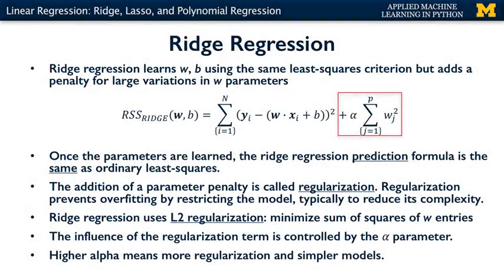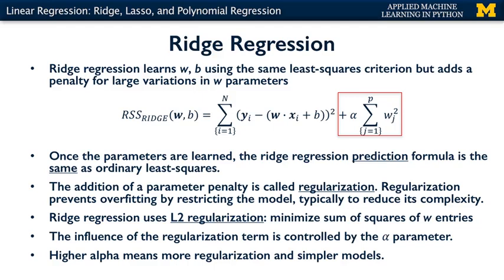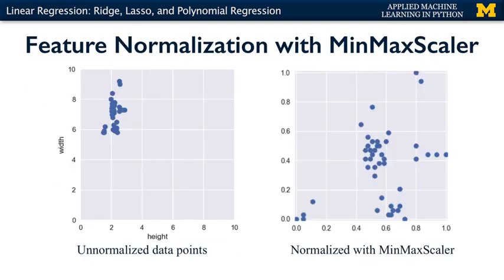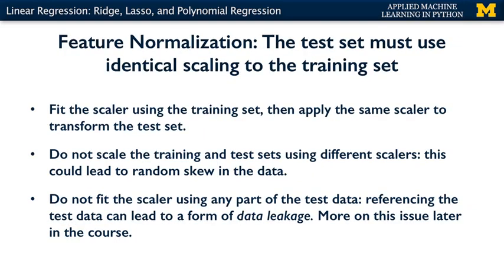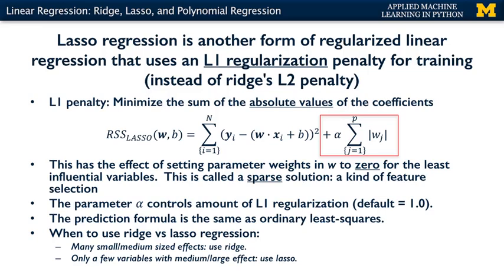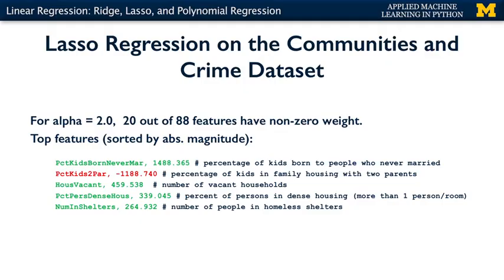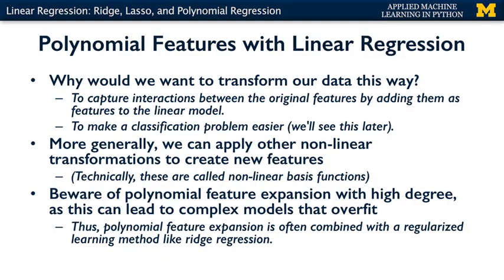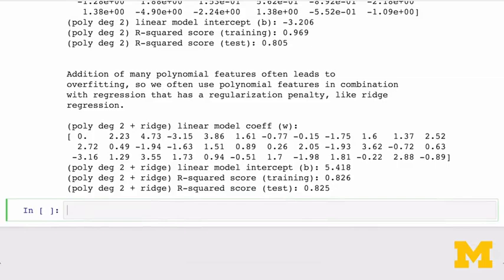Course on Applied Data Science and Machine Learning with Python | Chapter-1 | Module-2 | Topic-6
Course on Applied Data Science and Machine Learning with Python | Chapter-1: Python Machine Learning | Module-2: Supervised Machine Learning (Part-1) | Topic-6: Linear Regression on Ride, Lasso and Polynomial Regression